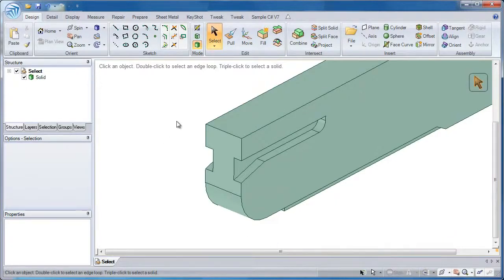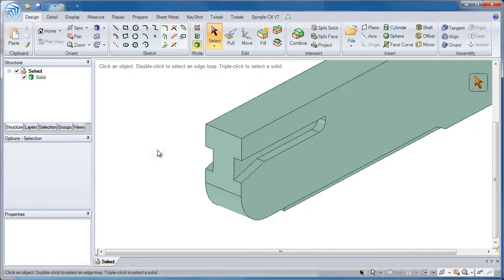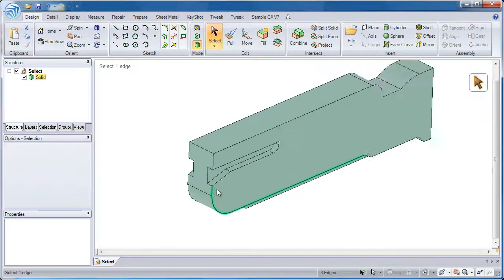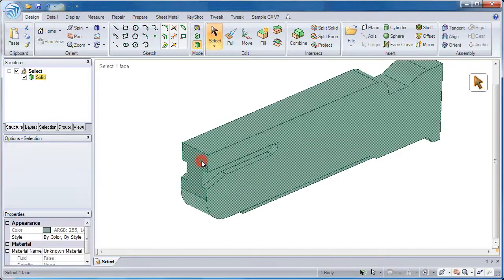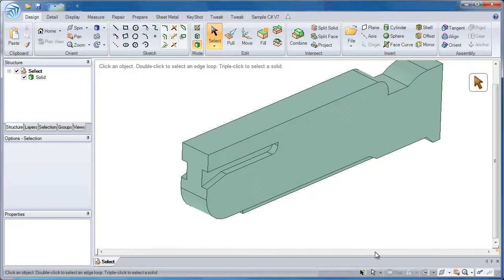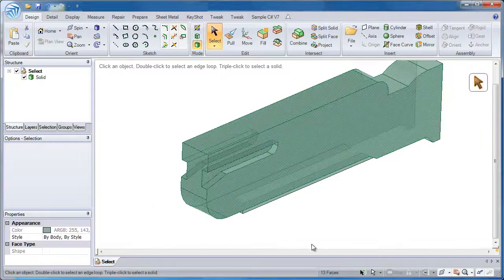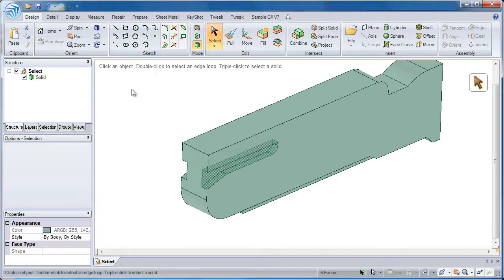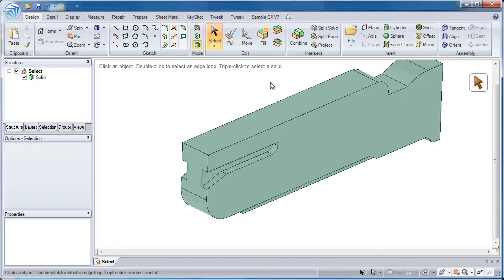【基礎課程02】ANSYS SpaceClaim 選取功能